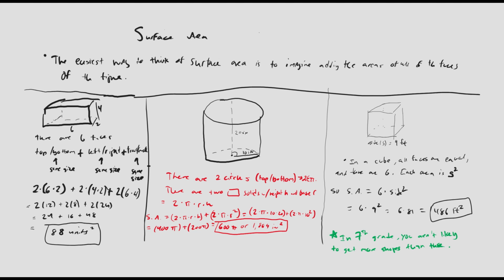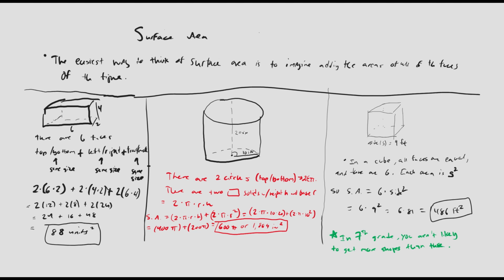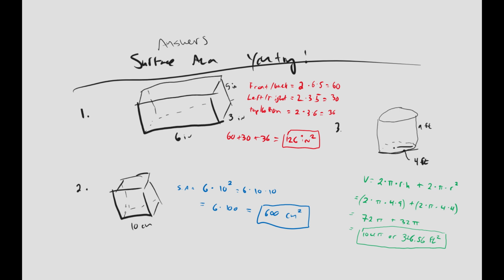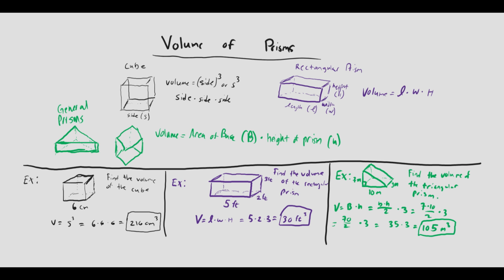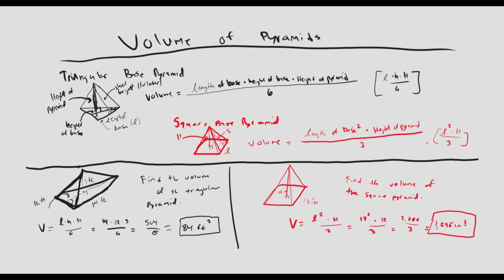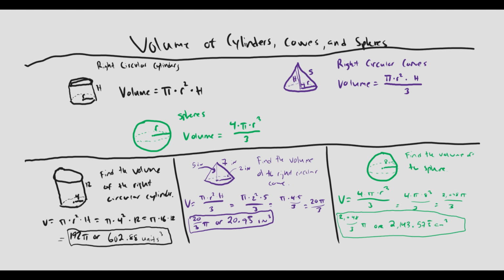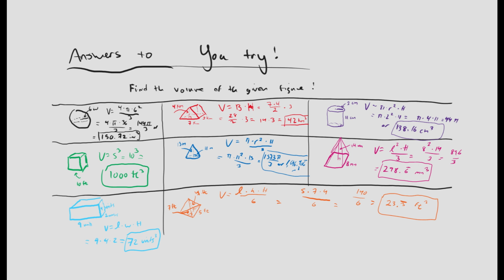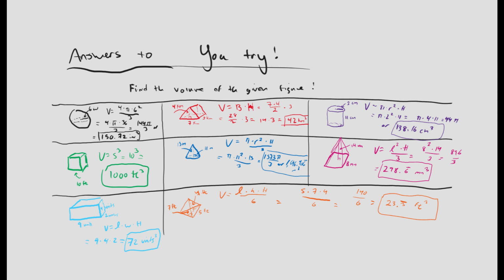A Crash Course in Volume and Surface Area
In this video, Mr. Ponce covers figures that 7th graders are typically required to calculate surface area and volume for.